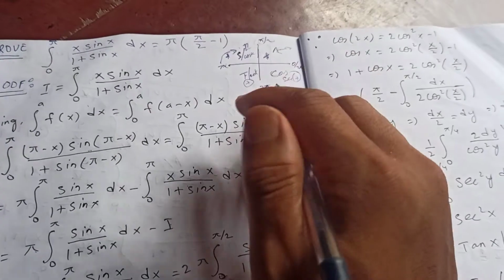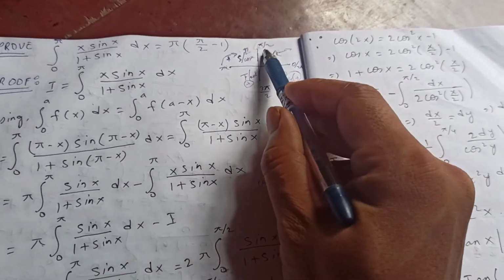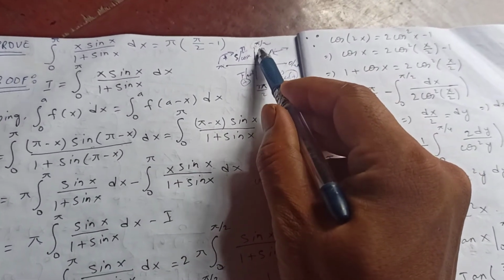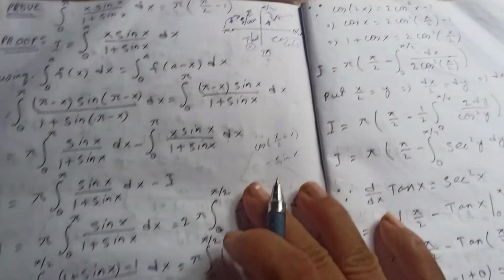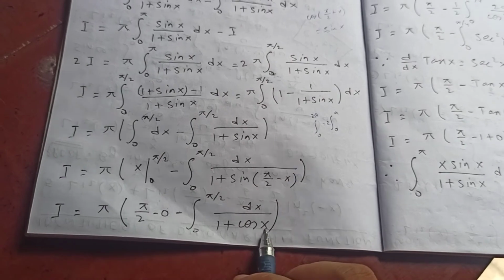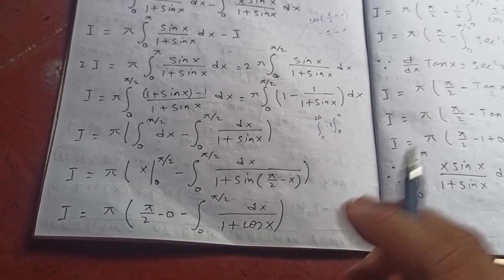Int xsinx/(1+sinx) from 0 to pi